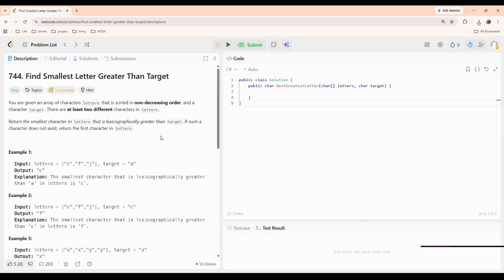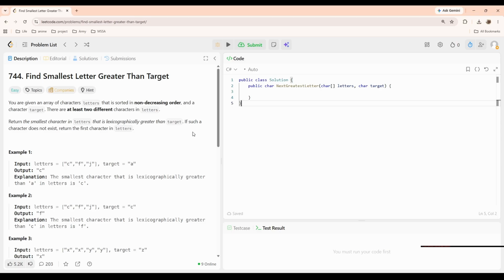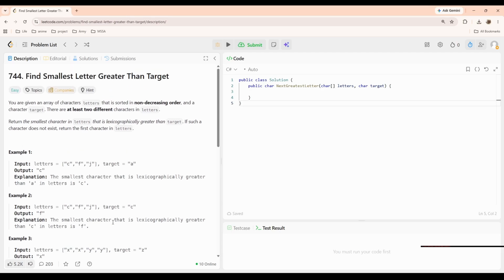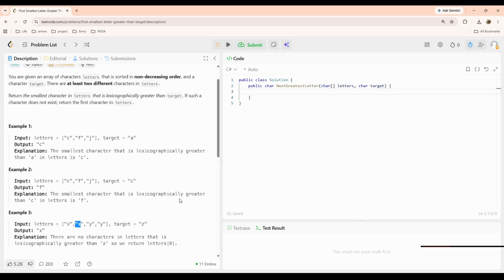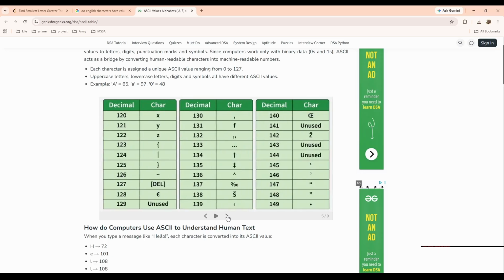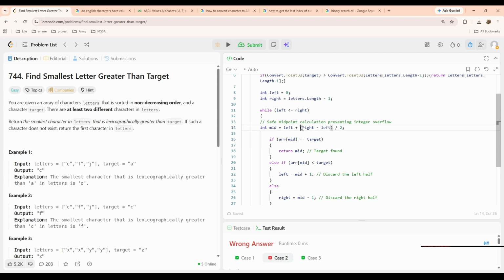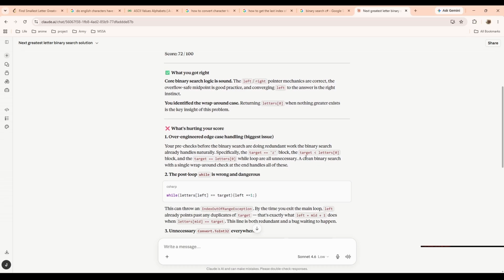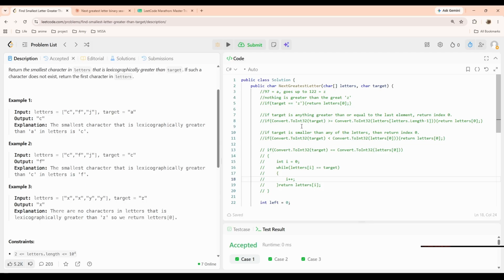Leetcode Find Smallest Letter Greater Than Target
Day 24 - Find Smallest Letter Greater Than Target (Leetcode 744)
Binary search
YOU CAN COMPARE CHARACTERS IN C#